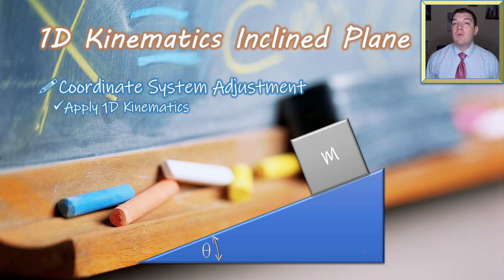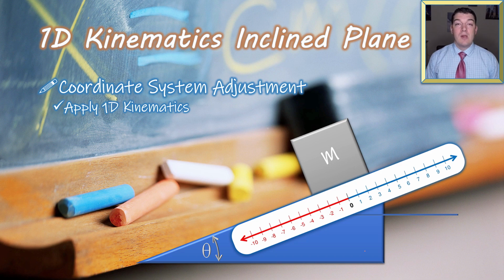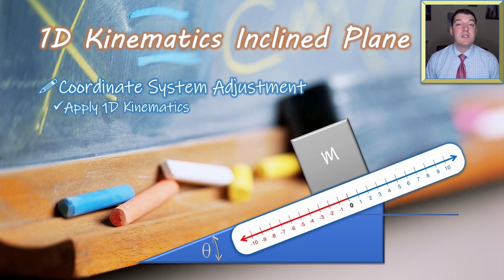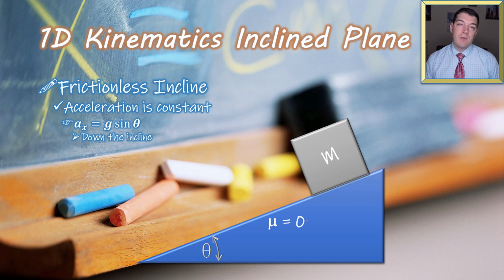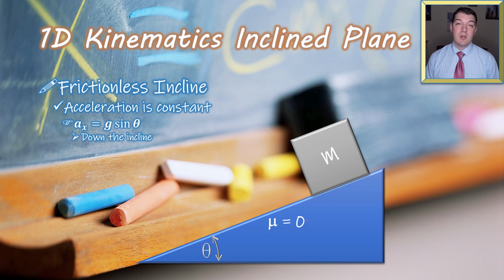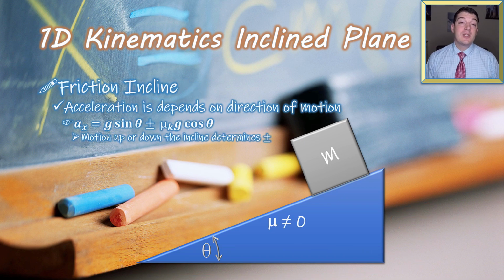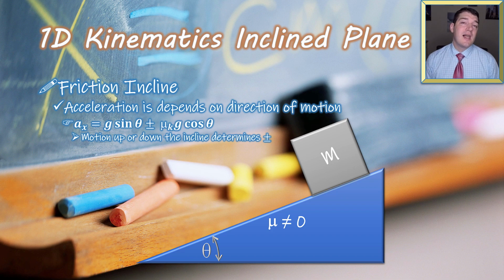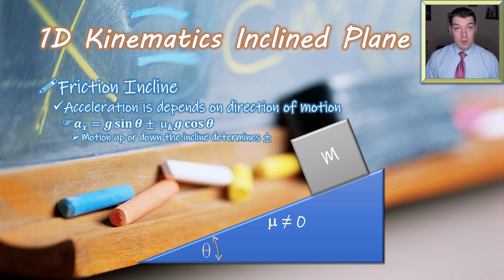09 AP C Incline Kinematics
This video notes how an object sliding on an incline is another case of 1D motion. Noting specifically how the acceleration on an incline with and without friction is modeled mathematically. While the situation will be examined again in the forces unit the kinematics of the motion are relatively straight forward once the strategy for modifying the coordinate system and determining the acceleration are known.